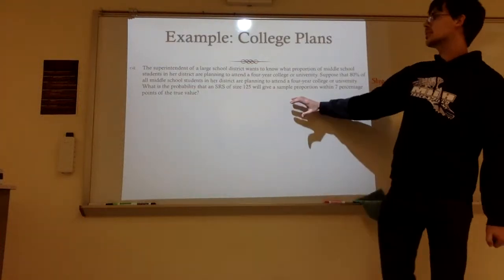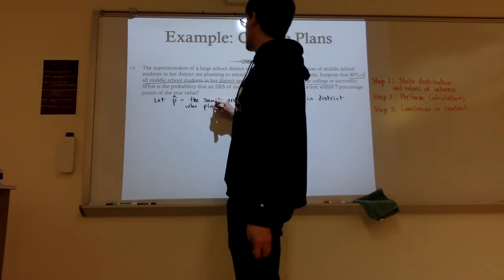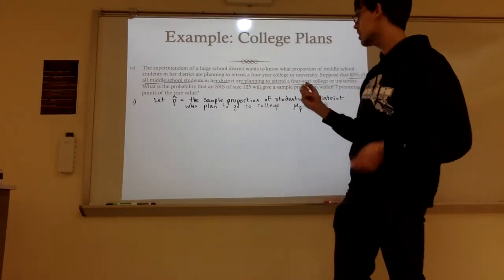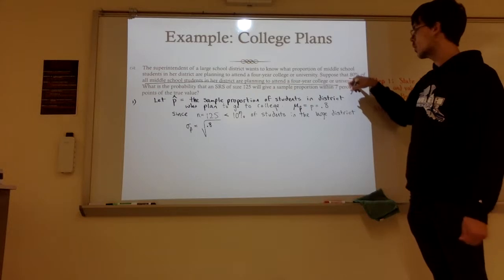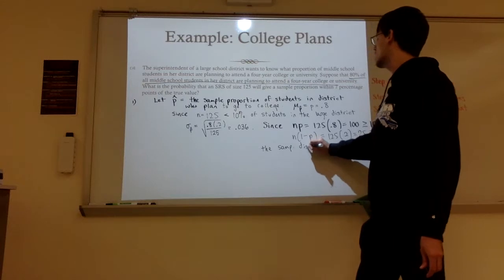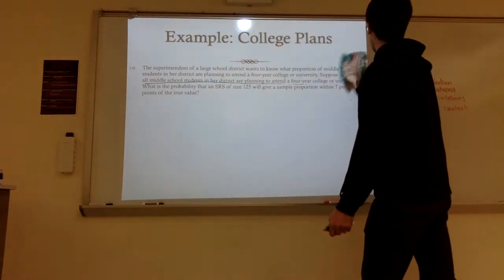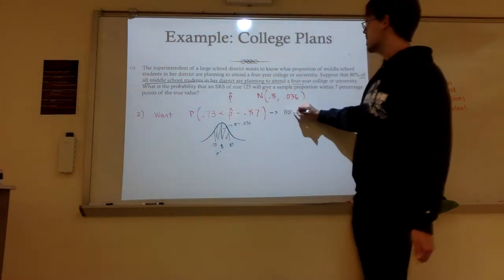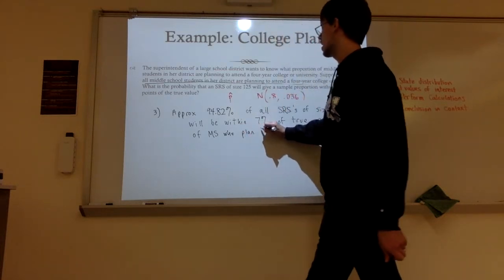AP Stats 7-2 Example Problem (Sample Proportions)